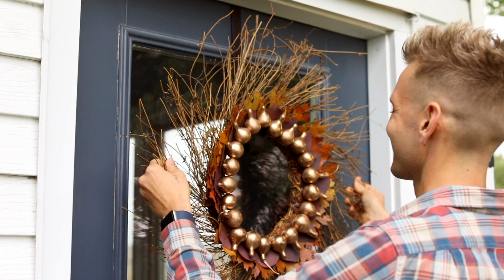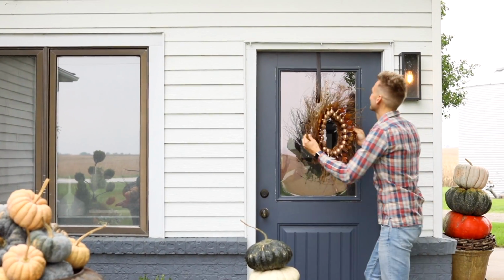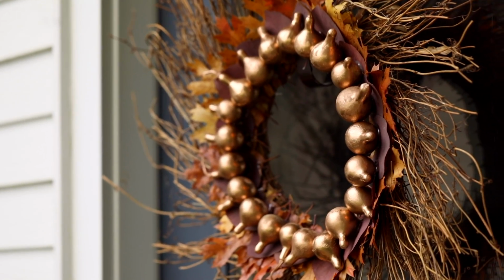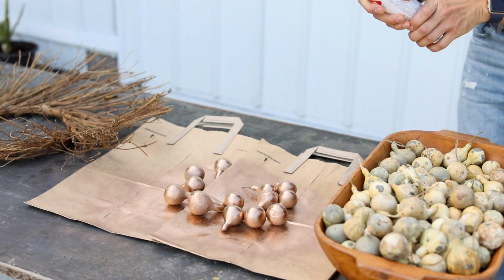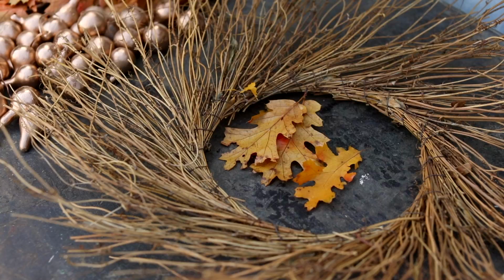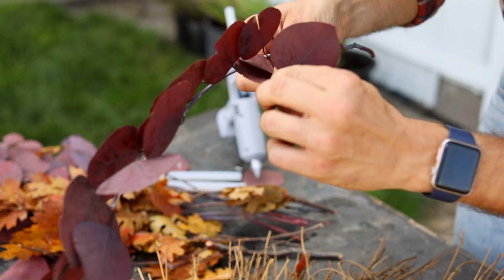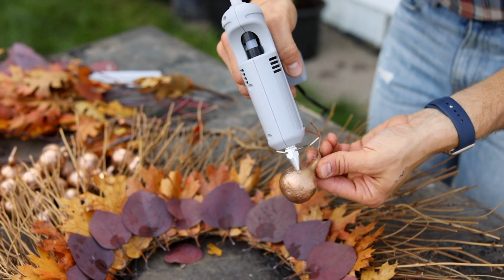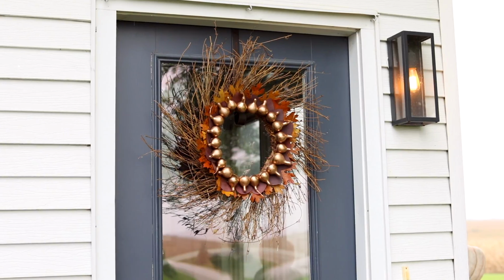DIY Fall Wreath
HERE ARE THE SUPPLIES YOU’LL NEED:

- 1 18- to 24-inch grapevine wreath
- 1 bunch preserved oak leaves (leaves removed from branches)
- 1 bunch preserved eucalyptus leaves (leaves removed from branches)
- 15-20 dried or faux gourds (2- to 3-inch diameter)
- 1 can metallic spray paint (I used a copper metallic color

HOW TO MAKE THIS DIY FALL WREATH:

Spray the gourds with spray paint. Allow to dry, turn each one and spray again, covering completely.

Glue oak leaves in circle around the wreath, overlapping slightly.

Glue eucalyptus leaves on top of oak leaves.

Glue painted and dried gourds in a circle on top of eucalyptus leaves. Due to their weight, they may need to be held until dry.

Allow to dry completely before hanging.